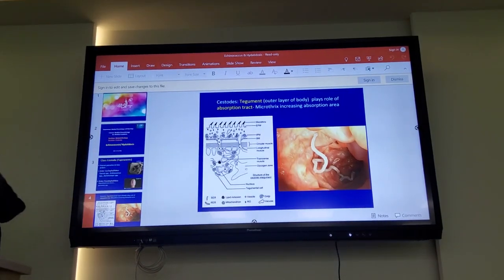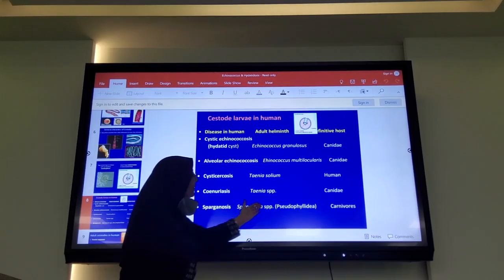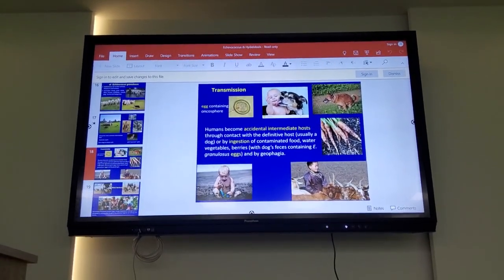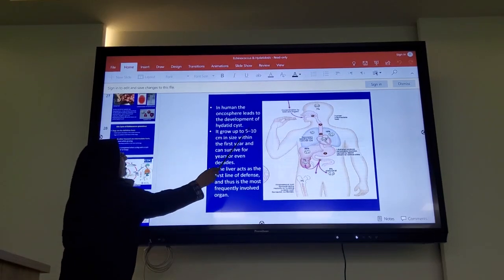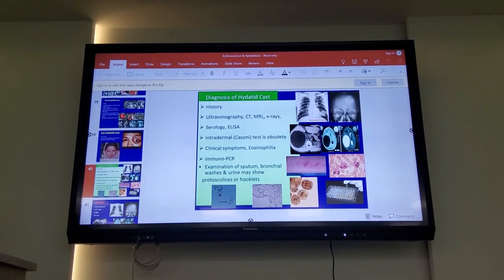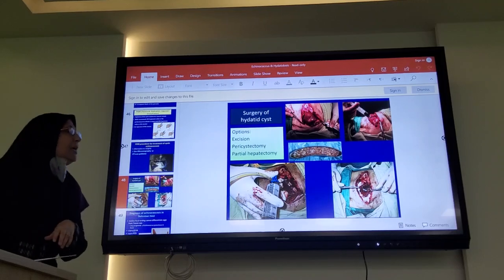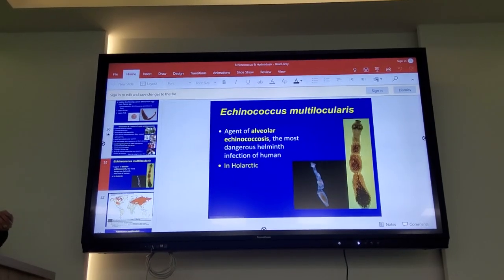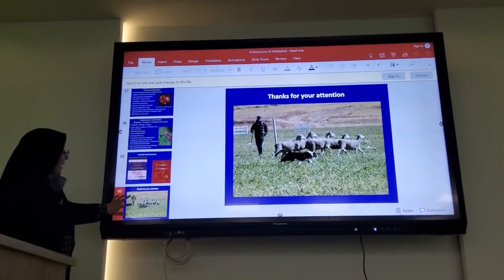Echinococosis / Hydatidosis (Dr. Kai)